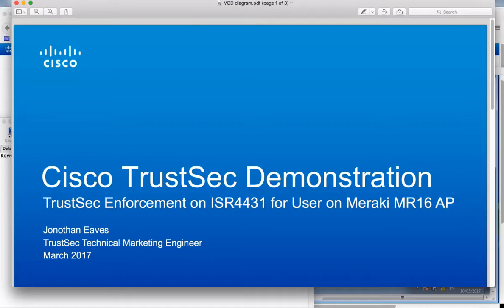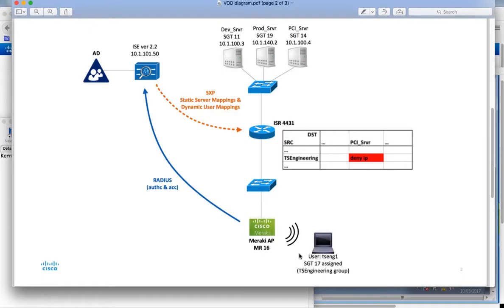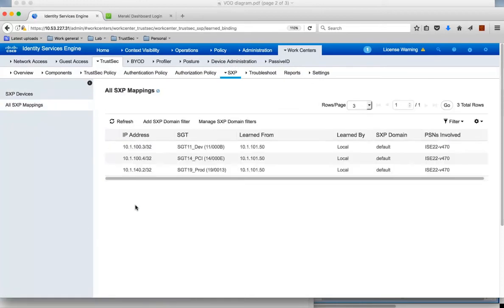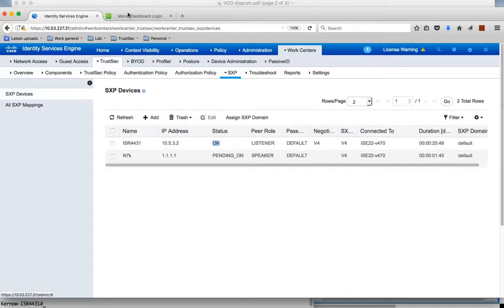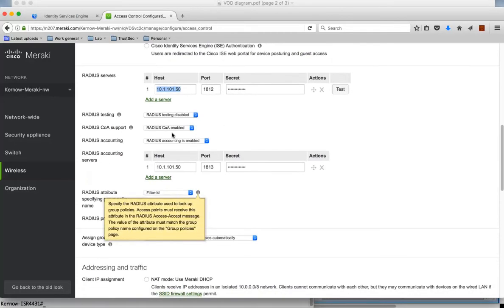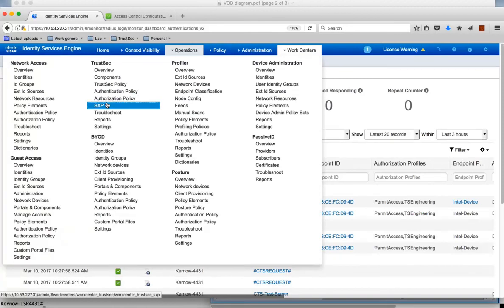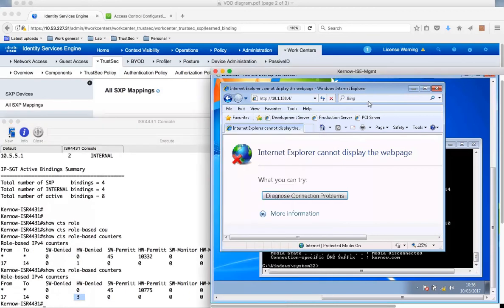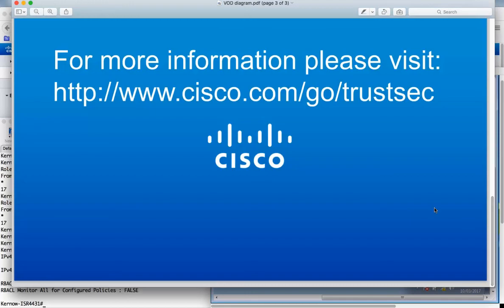Cisco TrustSec enforcement on ISR with Meraki AP and ISE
Jonothan demonstrates TrustSec software-defined segmentation enforcement on an ISR 4431 router for users connecting via a Meraki MR16 wireless access point (AP).  While Meraki AP’s don’t support TrustSec natively, they can still be used in a TrustSec deployment.